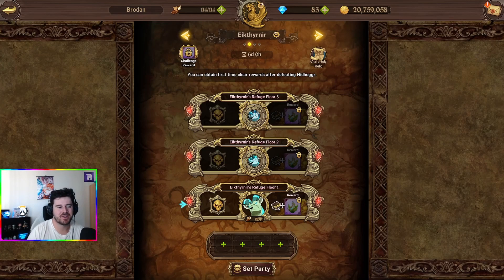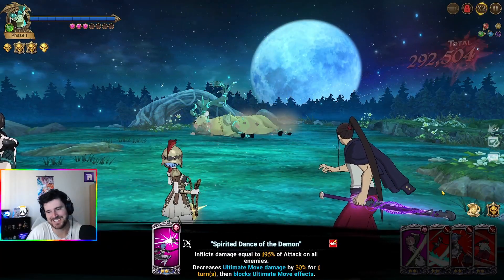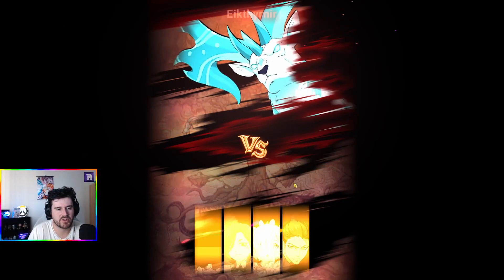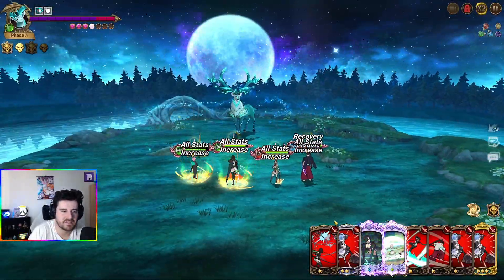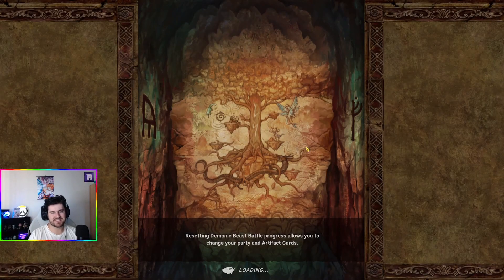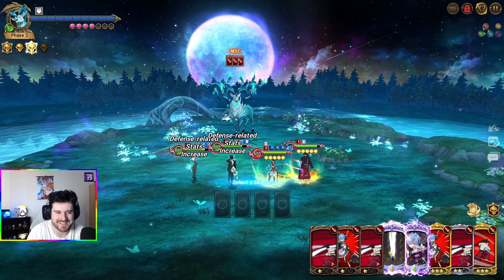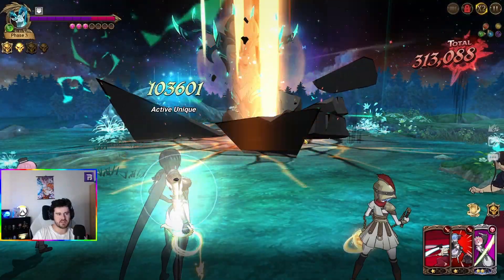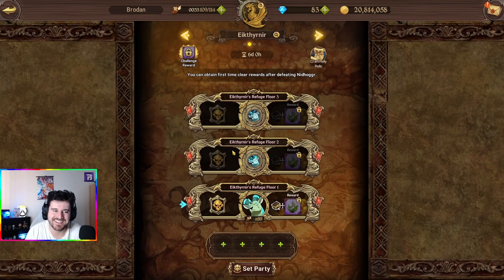INSANE STATS AND DAMAGE FOR THE DEER!! (7DS Grand Cross // Eikthyrnir Walkthrough)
Become a Brodanian Today!!